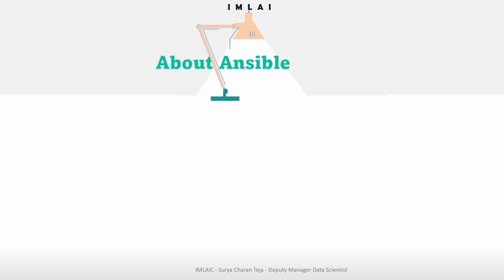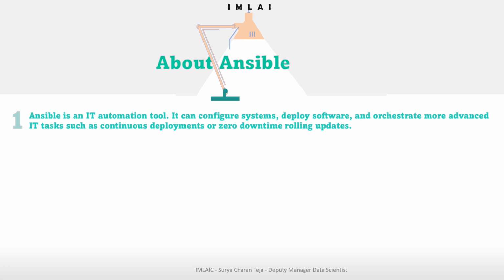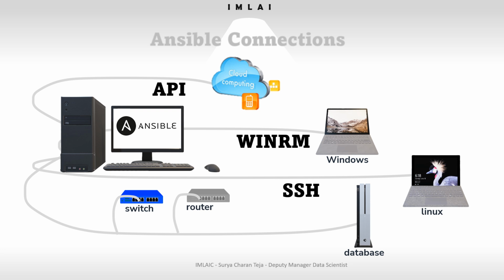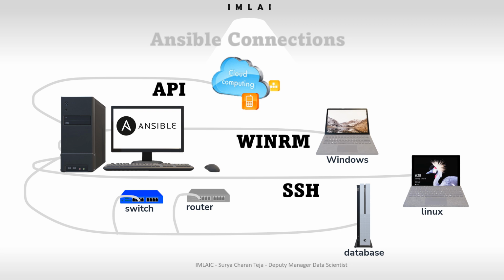06 Ansible connections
06  Ansible connections